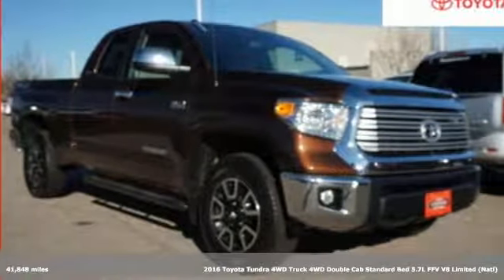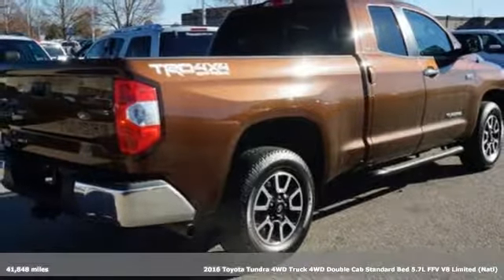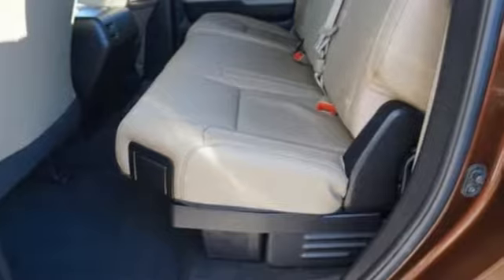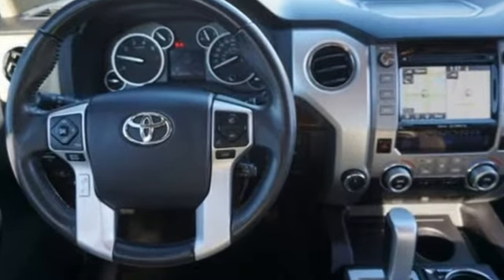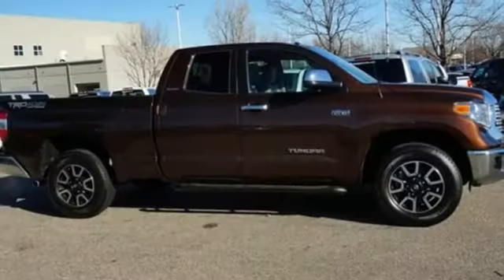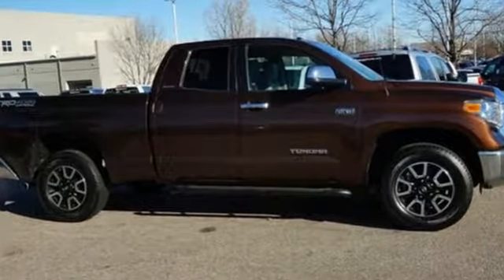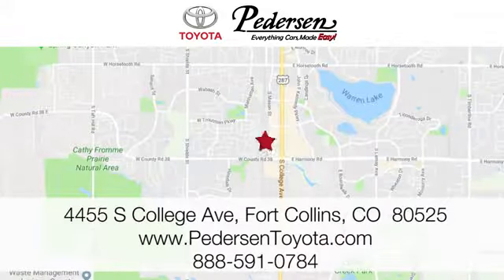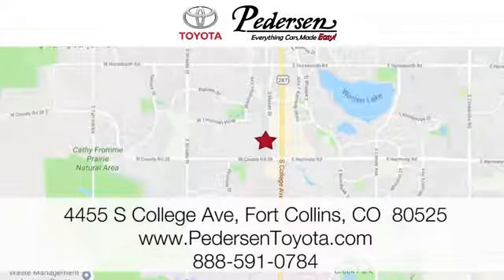Certified 2016 Toyota Tundra 4WD Truck Fort Collins Loveland, CO K36551 - SOLD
Year: 2016
Make: Toyota
Model: Tundra 4WD Truck
Trim: LTD
Engine: 8 Cyl. 5.7 L
Transmission: Automatic
Color: Sunset Bronze Mica
Interior: Sand Beige
Mileage: 41848
Stock #: K36551
VIN: 5TFBW5F16GX510553
A Recent Arrival!EXCEPTIONALLY CLEAN AND WELL CARED FOR VEHICLE!!!, TOYOTA CERTIFIED!!!, ***ONE OWNER***, ***CLEAN CARFAX!!!***

Address:
4455 S. College Ave